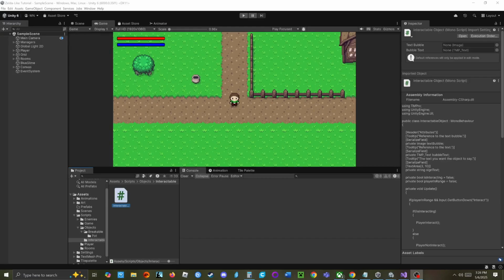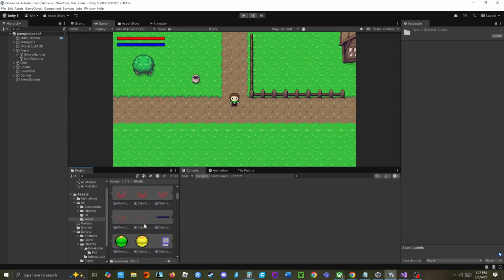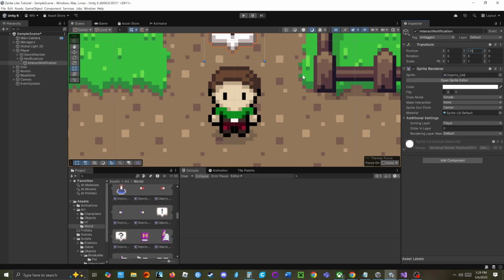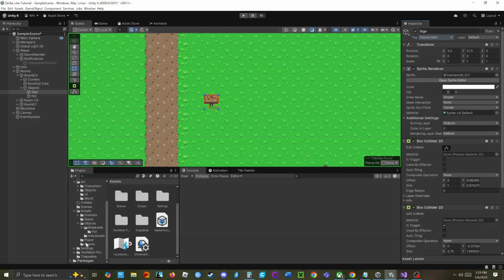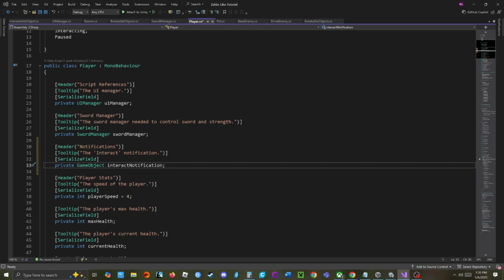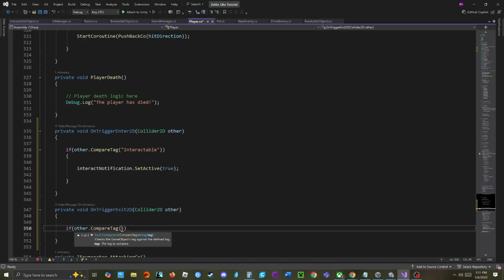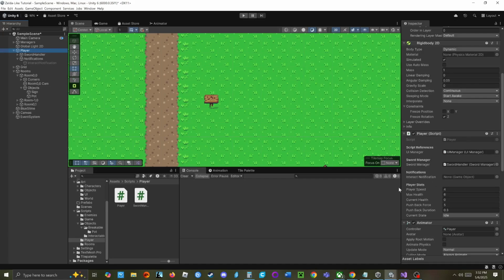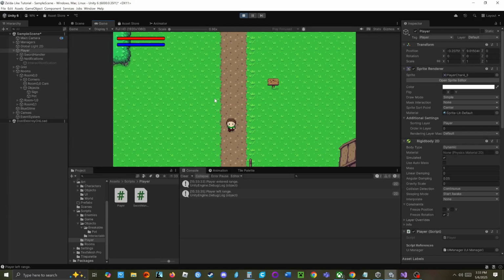Part 19 | Player Notifications | Create a Zelda-Like Action RPG in Unity Tutorial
I am back from Vacation! Sorry if I don't seem as energetic as I normally do, I just got back a little bit ago, so I'm a bit tired. Also, sorry for this video coming out a little later than what I normally schedule.

Hello everyone! My name is Bill (Dacade) and I'm here to teach you the way I learned...through YouTube! In this video, we will add player notifications that pop up on screen to inform the player that something useful or interactable is near by.